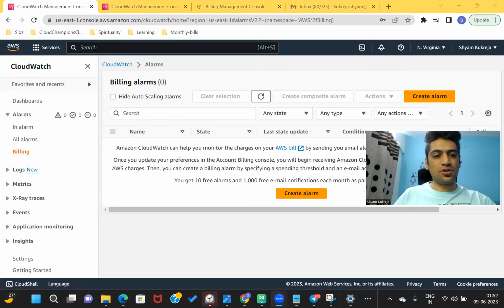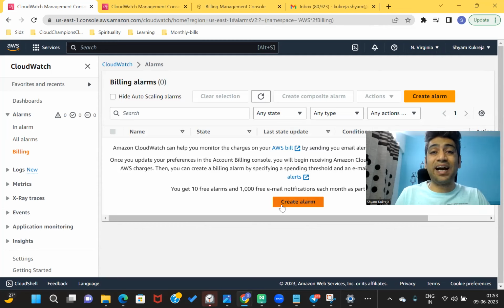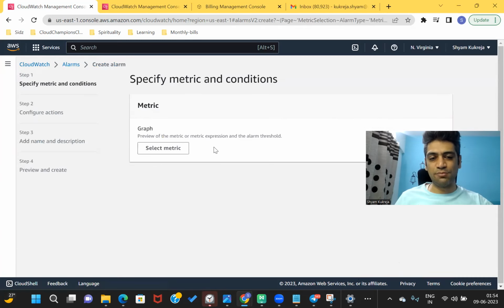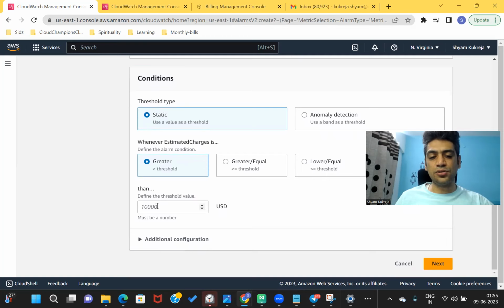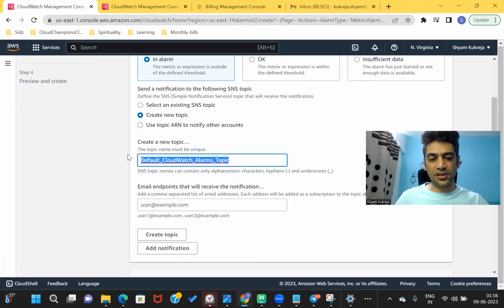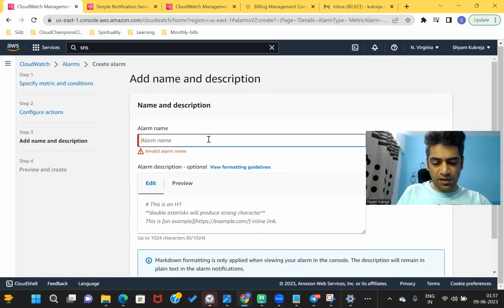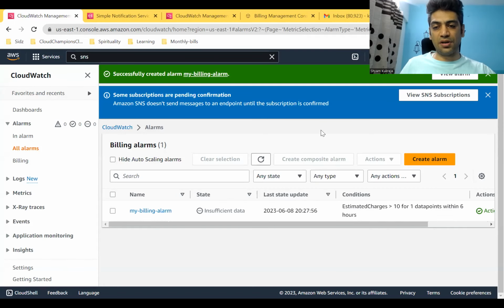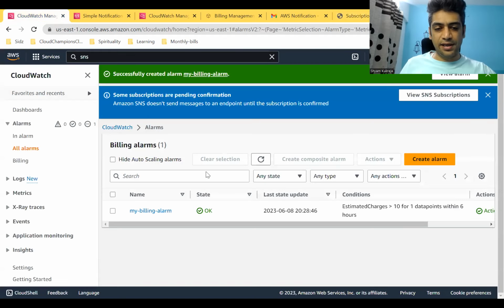IAM Create billing alarm SAA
This lab would help you create IAM billing alarm